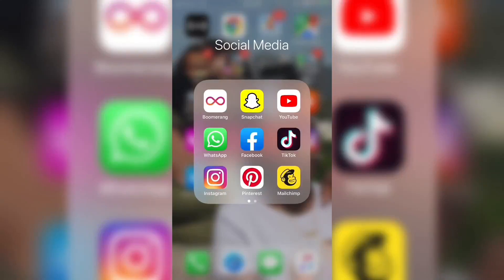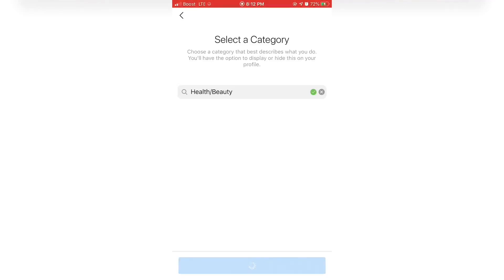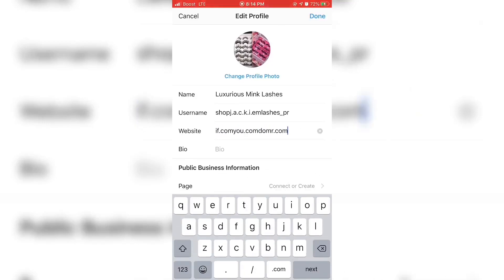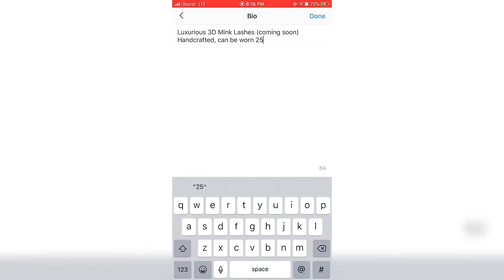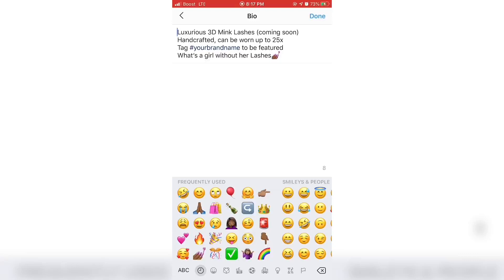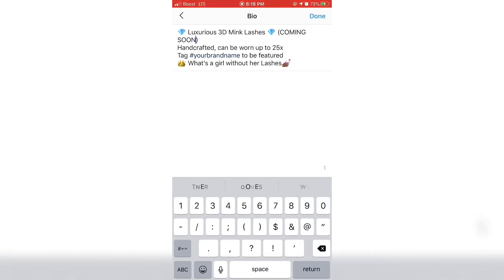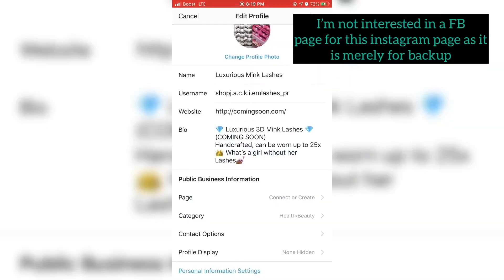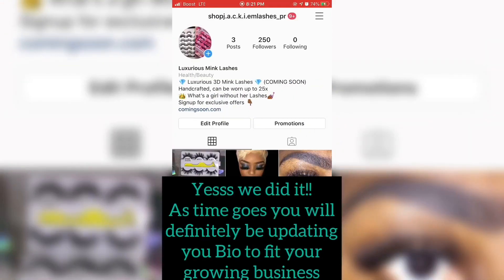Create an Instagram Business Account 2020 | How to [step by step Tutorial] PT.3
If you have been watching my previous videos, where I explained that having an Instagram business profile should be separate from your personal profile. Our next video will be focused on finding a vendor for both Virgin hair and Mink lashes.

TW: shopjackie_m
 FB Group: Queens Winning Daily (Shop Jackie M)

lash company
how to create an instagram business account
create instagram business account
how to create a instagram business account